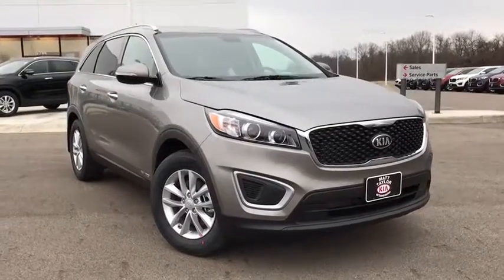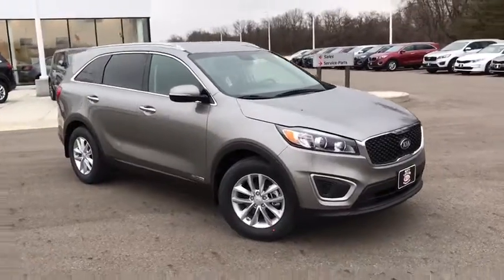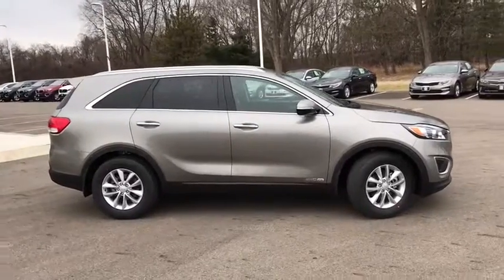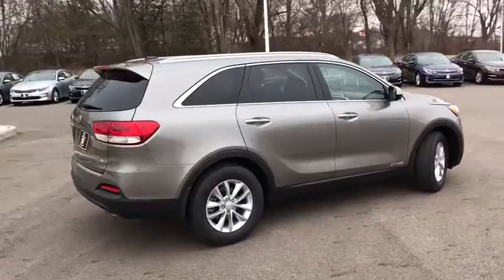2018 Kia Sorento Columbus, Lancaster, Logan, Newark, Chillicothe, OH L18126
Matt Taylor Kia: Servicing Columbus, Ohio near Lancaster, Logan, Newark, and Chillicothe, OH.
2018 Kia Sorento LX V6 - Stock#: L18126 - VIN#: 5XYPGDA59JG417818